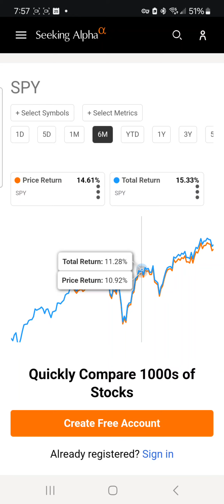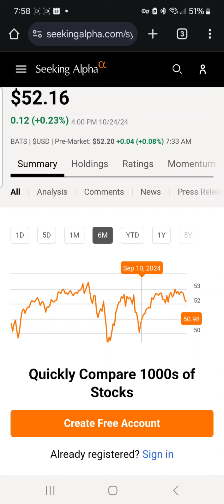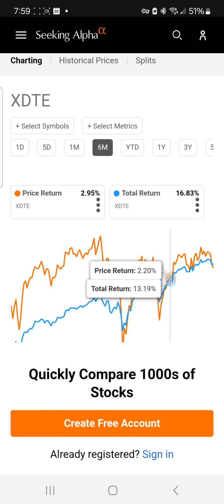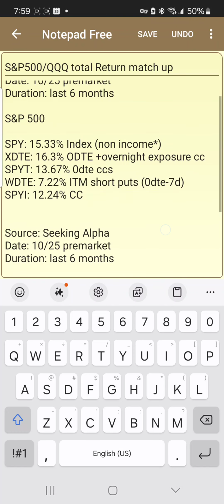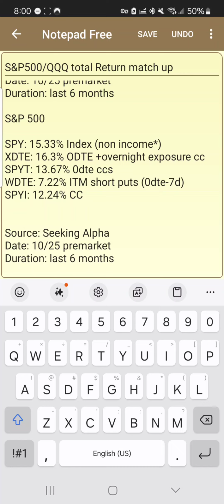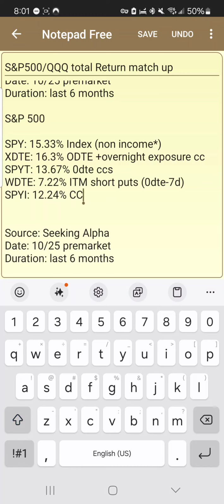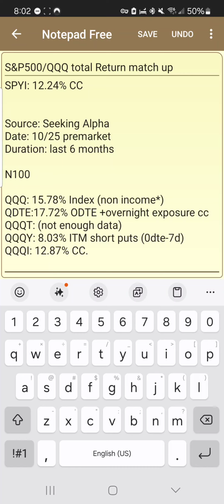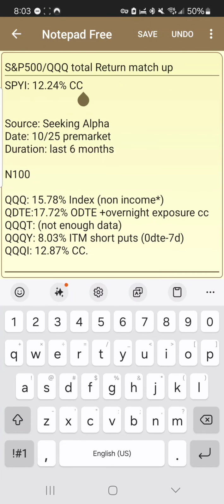Which Index Based Income ETF Beat the S&P500 or Nasdaq? XDTE VS SPYT VS WDTE VS SPYI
The content may be incorrect, inaccurate, contain errors, subject to interpretation, situational, or not hold up in the long term.